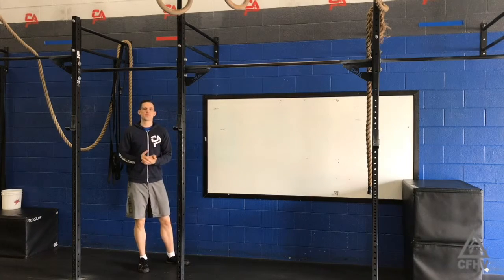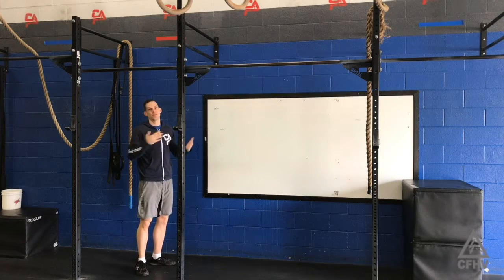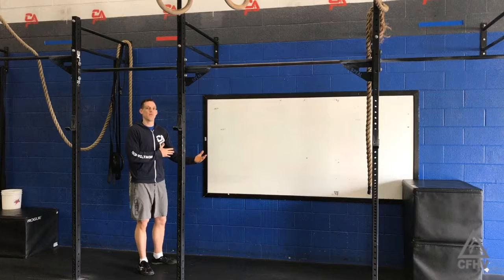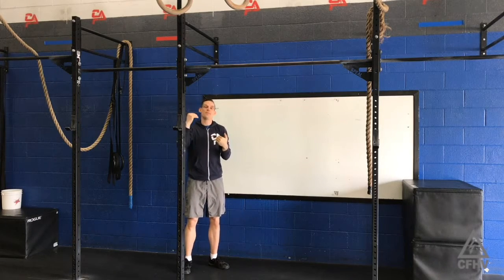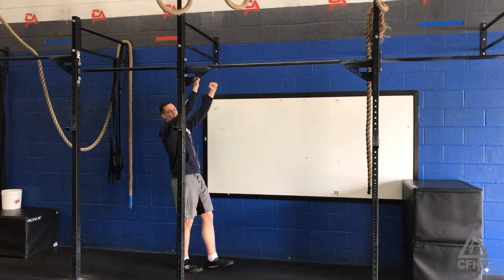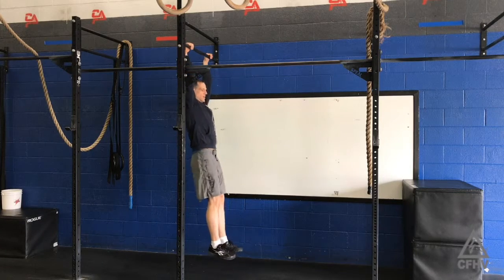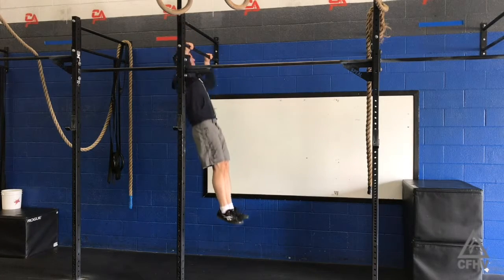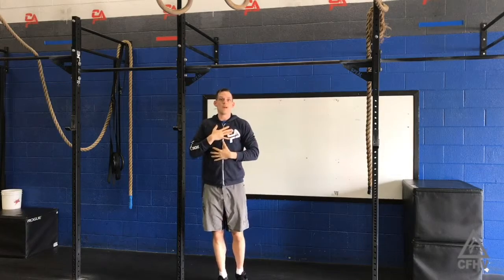Strict Chest To Bar Pull Up